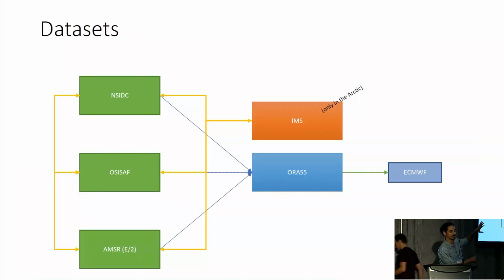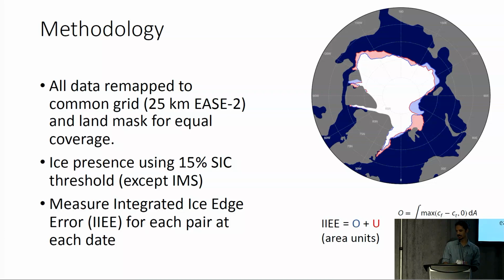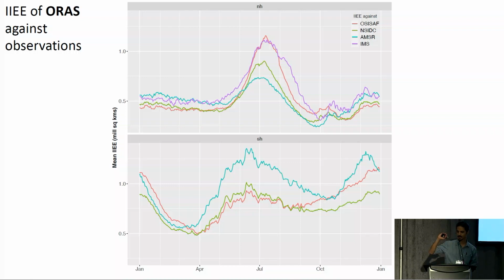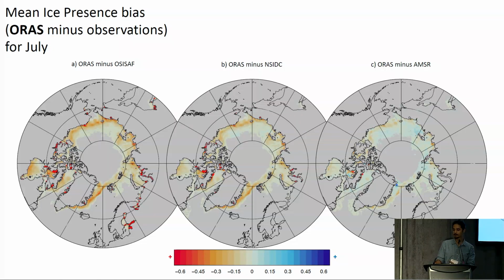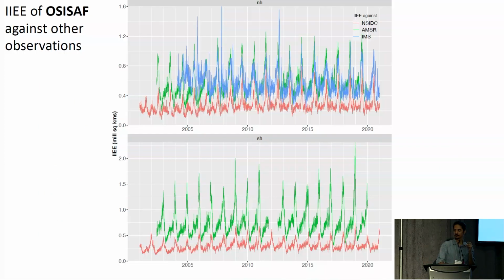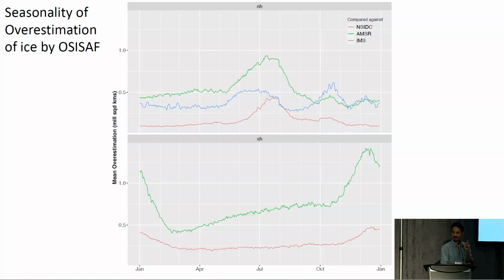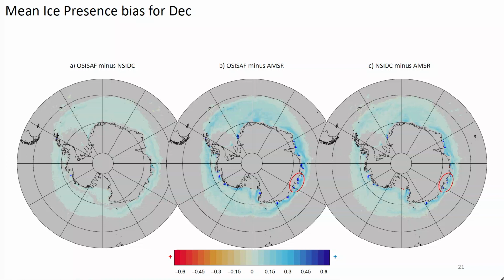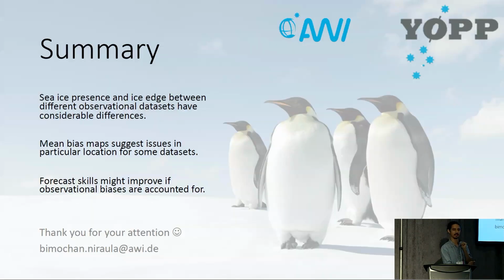Inter-comparison of Ice Presence between Observational Datasets and Initial Model Forecasts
Inter-comparison of Ice Presence between Different Satellite-based Observational Datasets and Initial Model Forecasts

Bimochan Niraula, Alfred Wegner Institute

Several dynamical sea-ice models are able to produce skillful forecasts of sea-ice edge at sub-seasonal to seasonal timescales. However, recent studies have noted that many such forecasts have large initial errors, or mismatch against observed ice conditions already at day 1. While errors at further lead times may be caused by model bias or chaotic error growth, this is unlikely to be the case at the start of the forecast period. In this context, we are comparing ice-edge output from several models against different observational datasets to measure the initial mismatch and investigate the source of this issue. Some of this mismatch can be attributed to the difference in ice condition between the dataset used for verification vs the dataset used for the model analysis. Therefore, we are also analysing the differences between the different observational dataset in terms of ice presence and ice extent. In most of the cases, mismatch in ice-presence occurs in the Marginal Ice Zone and is highest in the summer (July-August for the Arctic and Jan-Dec for Antarctic). The ice-extent measured by the different datasets can also vary by as much as 20% in both hemispheres. Proper understanding of the bias patterns in the initial state of the models or systematic differences in observational datasets can help improve the overall sea-ice observing and modeling capabilities.